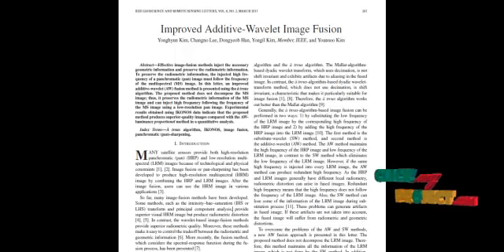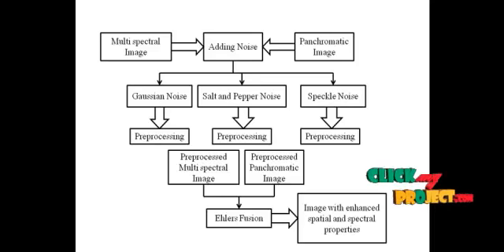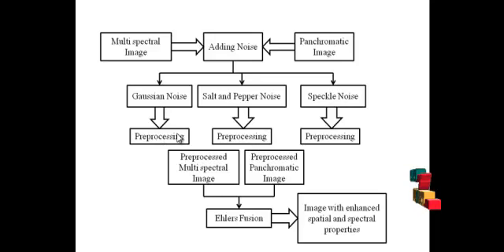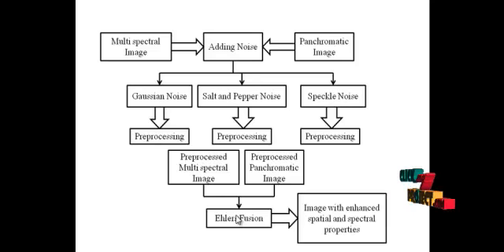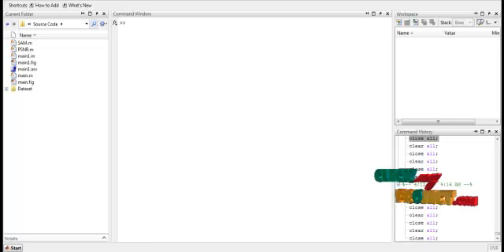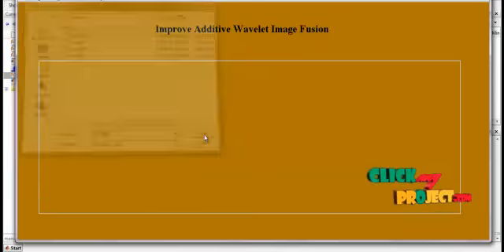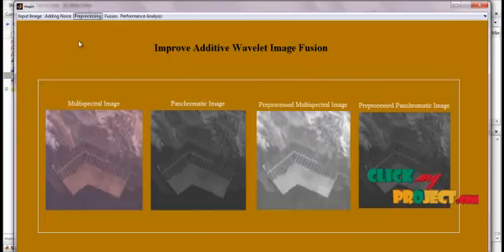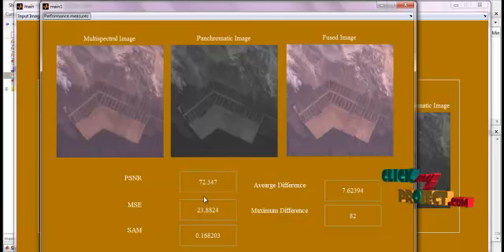Final Year Projects | Improved Additive-Wavelet Image Fusion